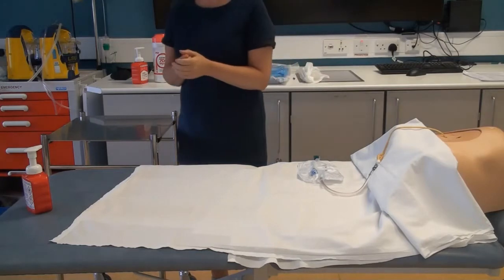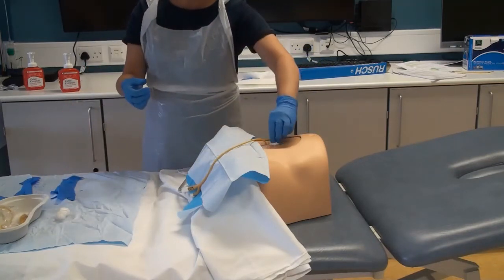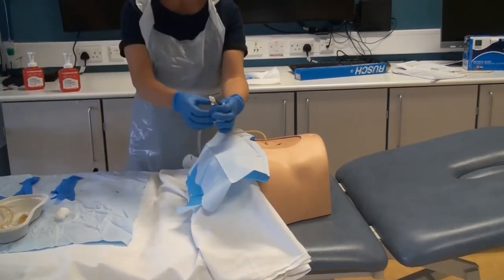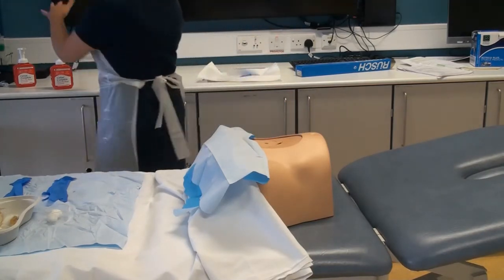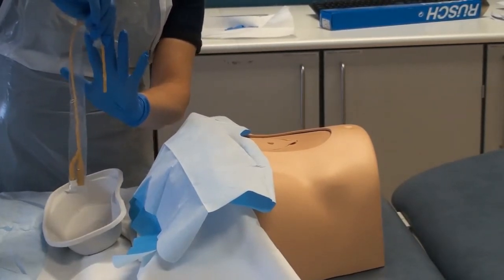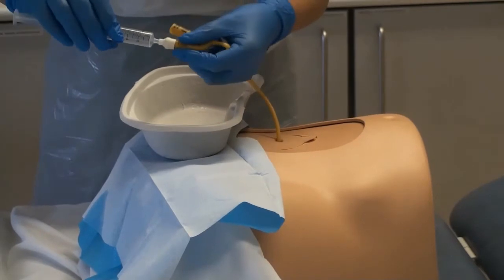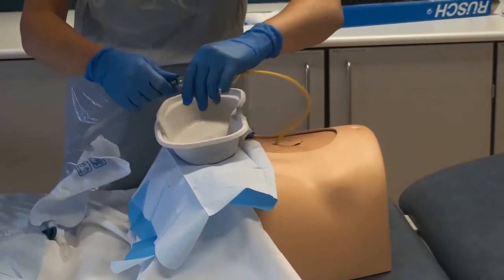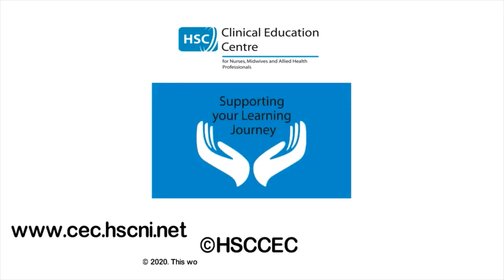Suprapubic Catheterisation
While the information is correct at the time of publishing, it is subject to change and we cannot ensure it will remain up-to-date. It is the viewer’s responsibility to check accuracy and validity.

The HSC Clinical Education Centre (CEC) is a unit of the Business Service Organisation (BSO). CEC design and deliver education that supports Nurses, Midwives and Allied Health Professionals across Northern Ireland. By working closely and collaboratively with clients we design, develop and deliver a wide range of programmes across a wide variety of fields of practice and settings to meet the learning and developments needs of local workforces. The CEC operates from four sites across Northern Ireland.